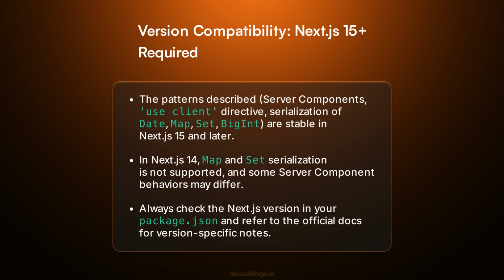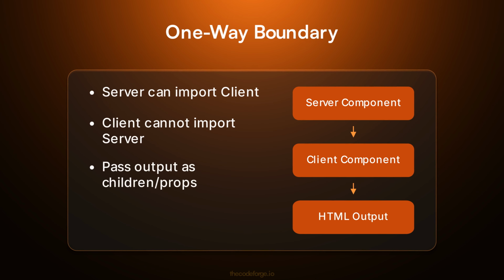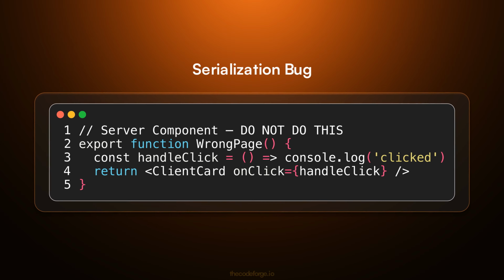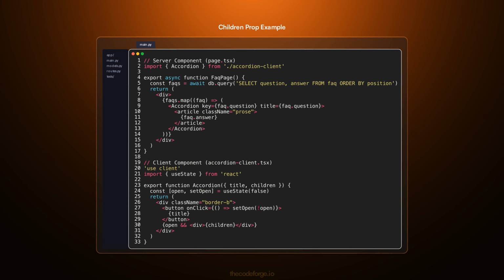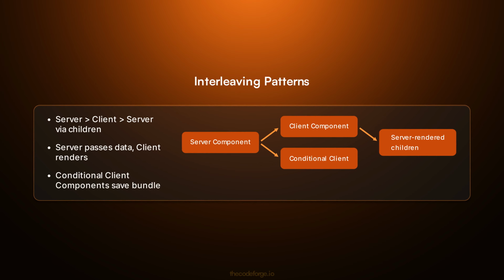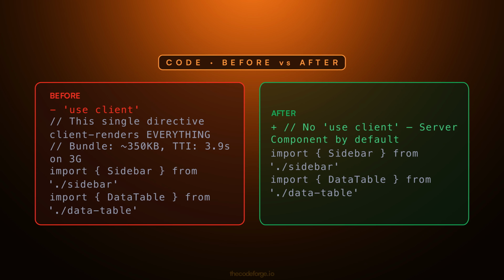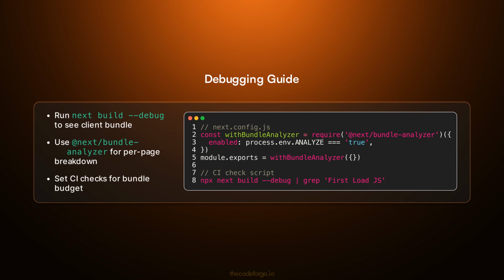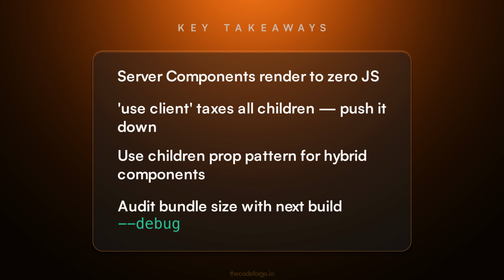Next.js Server vs Client Components: Layout-level use client provider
A layout-level `use client` provider bloated the bundle + TTI. Root cause: `'use client'` at layout made the whole tree client. The fix: Push the client boundary to the interactive leaf.

⏳ Timestamps:
0:00 - Cold open: Lighthouse score dropped from 94 to 61, TTI increased from 1.8s to 3.9s, bundle grew from 85KB to 325KB
0:14 - Version Compatibility: Next.js 15+ Required
0:59 - Production Caveat: Avoid `'use client'` in Layouts
1:18 - Intro
1:28 - What Are They?
1:44 - One-Way Boundary
2:07 - Serialization Rules
2:29 - Real Cost of 'use client'
2:59 - Correct Pattern
3:12 - Children Prop Pattern
3:42 - Third-Party Libraries
4:06 - Context Providers
4:27 - Interleaving Patterns
4:47 - Testing the Boundary
5:13 - Lighthouse score dropped from 94 to 61, TTI increased from 1.8s to 3.9s, bundle grew from 85KB to 325KB
5:32 - Misplaced 'use client' directive
5:49 - The Fix
6:04 - ⚠ Gotcha: Root layout 'use client' for a toggle
6:14 - ⚠ Gotcha: Putting 'use client' on root layout
6:24 - ⚠ Gotcha: Passing functions from Server to Client
6:32 - Debugging Guide
6:45 - Interview Questions
7:13 - FAQ
7:38 - Key Takeaways
7:53 - Next up
8:17 - Wrap-up

⏭ Next up: Data Fetching in Next.js 16: Server Components, Streaming, and Suspense